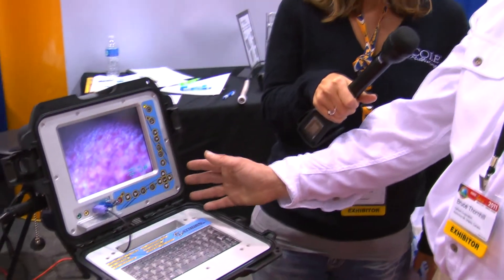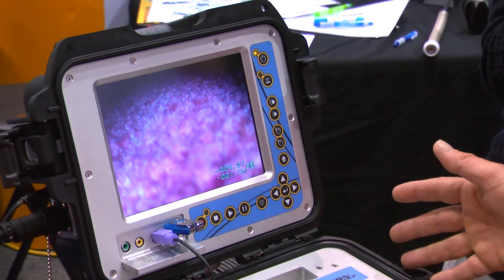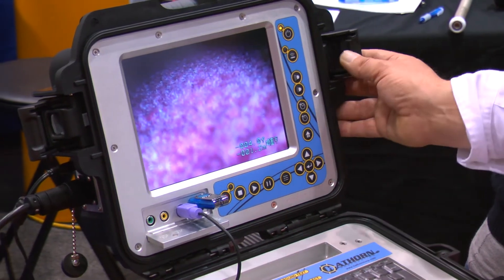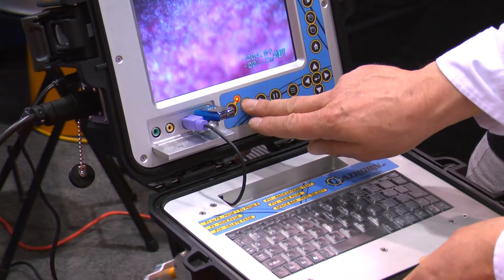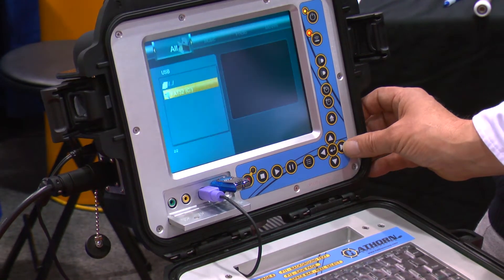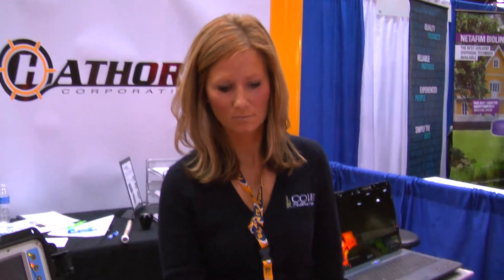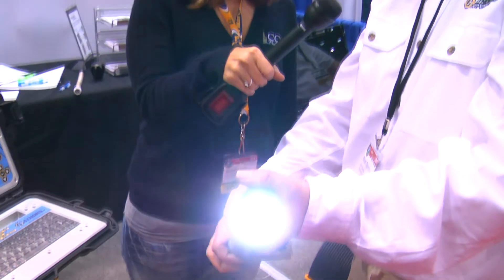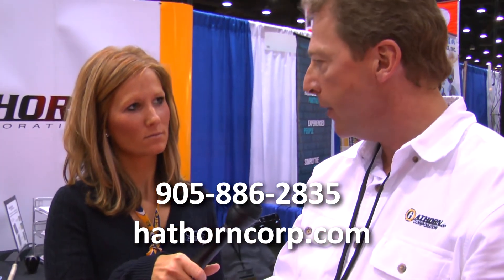Hathorn Corp. - Optimum HDD Push Rod Camera System - Pumper & Cleaner Expo 2011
Hathorn Corp. manufactures sewer video inspection equipment. It displayed the Optimum HDD push rod camera system at the 2011 Pumper & Cleaner Environmental Expo.